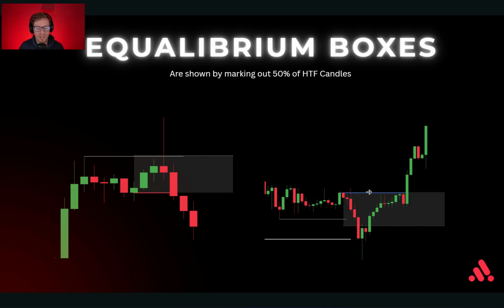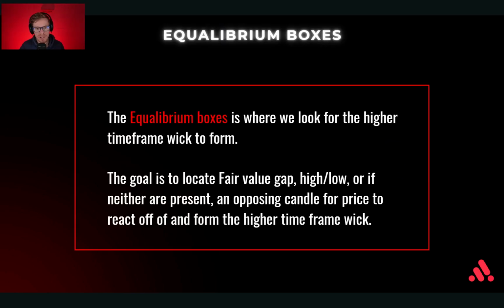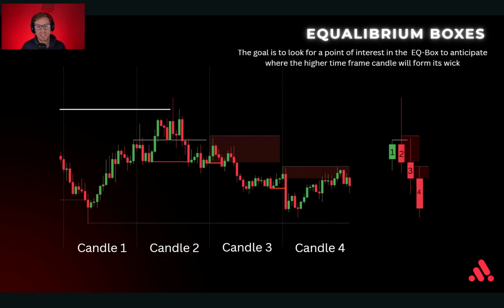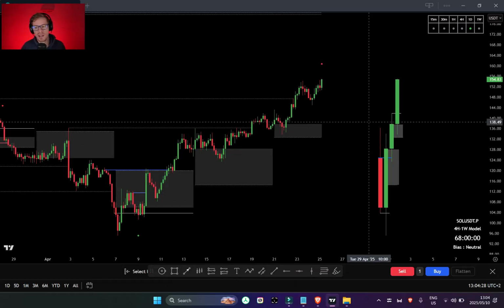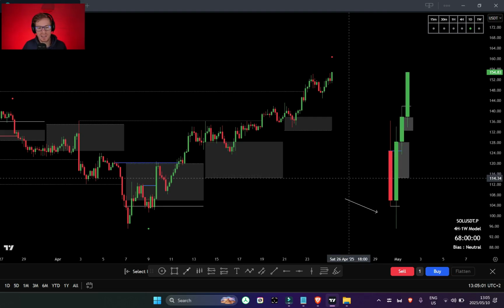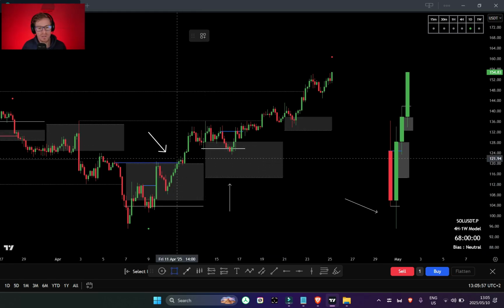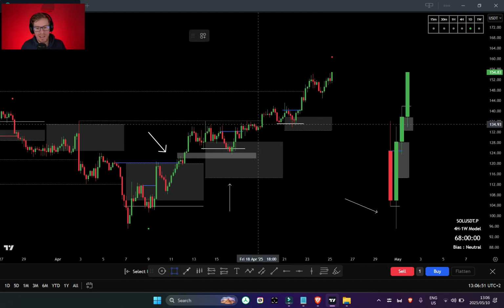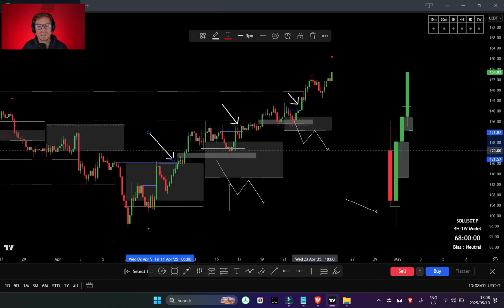SMC X Mastery Series SMC X Indicator 11